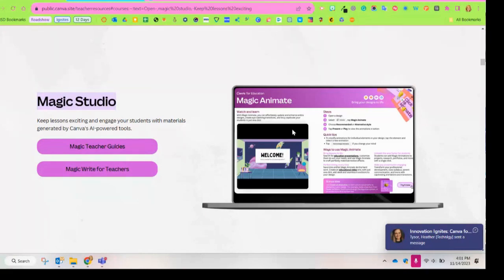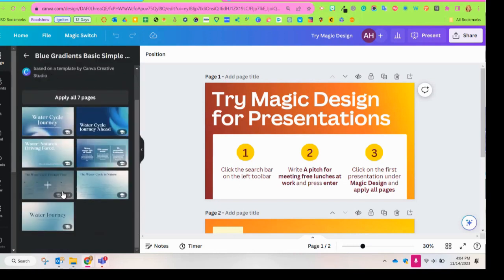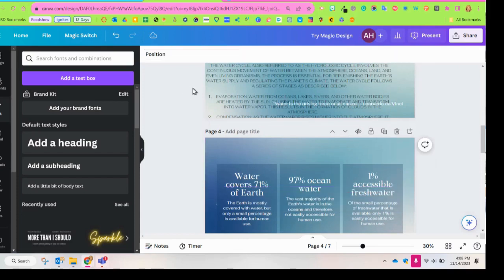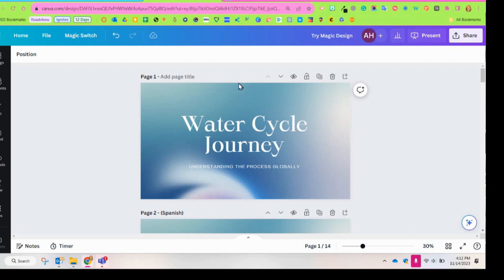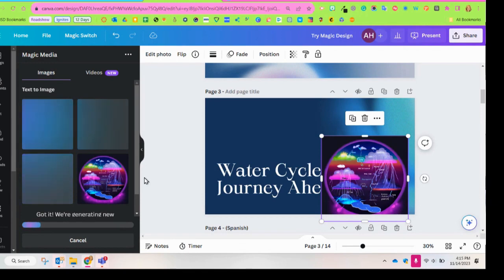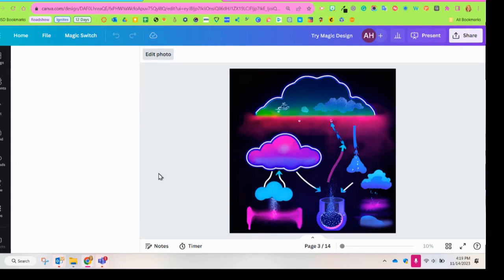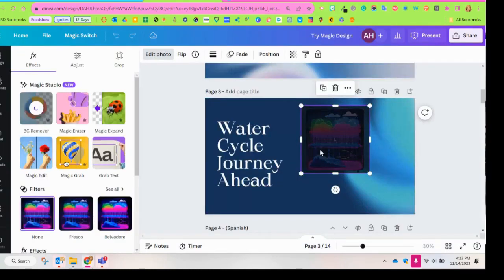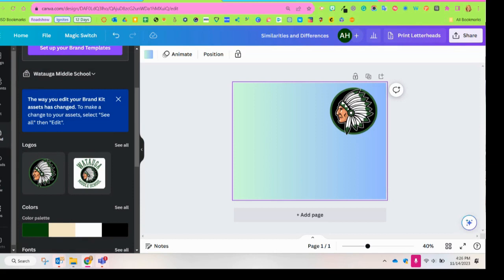Innovation Ignites Canva Series Week 4